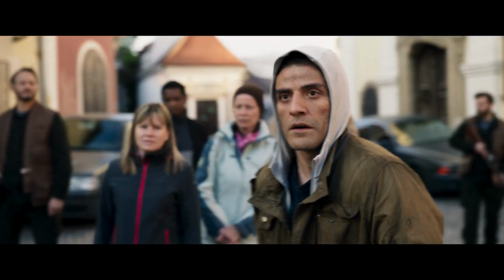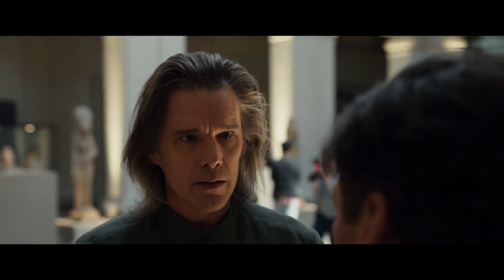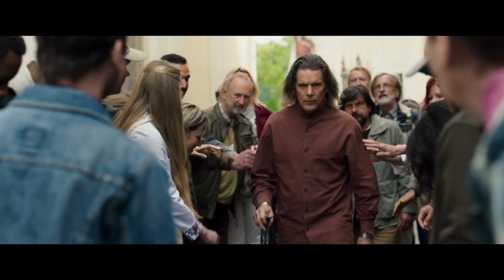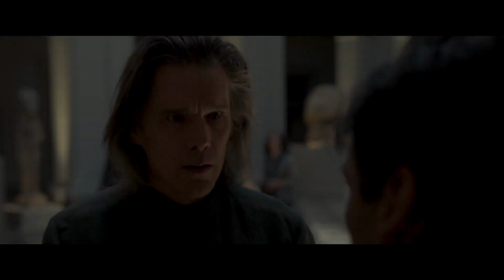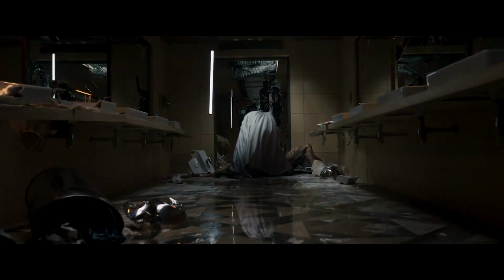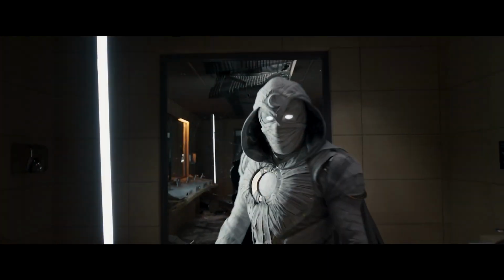Moon Knight | 1x1 "The Goldfish Problem" | Disney+ TV SERIES REVIEW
Moon Knight episode 1 has arrived and it is pretty dope to say the least! JOIN ME as I review the premiere episode of Marvel Studios' latest series starring Oscar Isaac & Ethan Hawke! *WARNING SPOILERS*